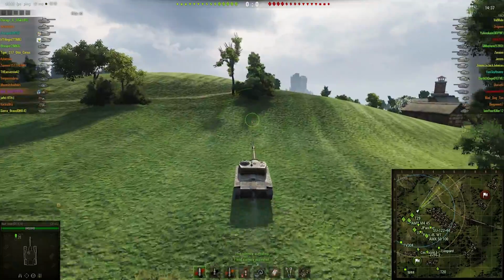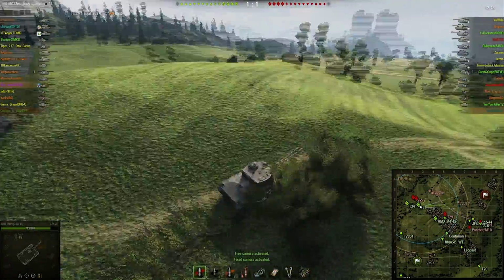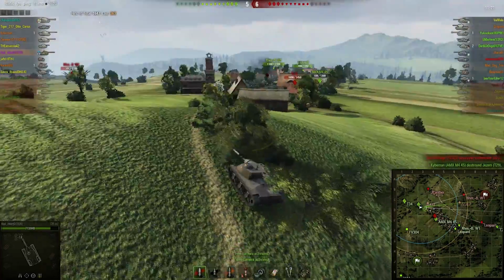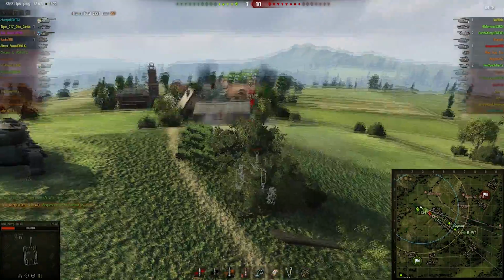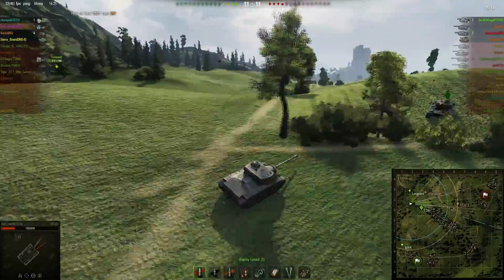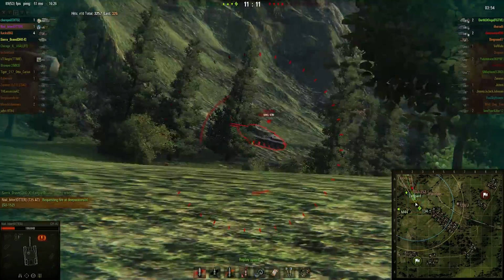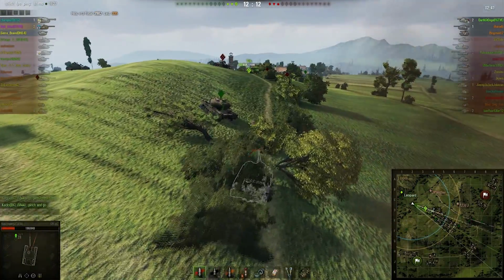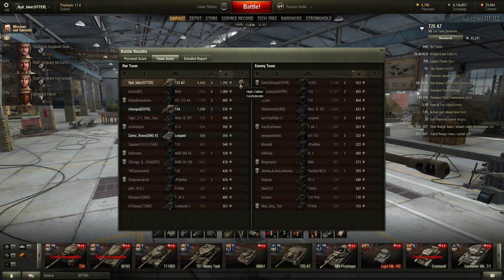World of Tanks : T25 AT 2500 xp, 4.5k damage - Westfield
One of my better rounds with the T25 AT, the tier 7 American non-turreted tank destroyer.  This round is mostly about playing the hills in the north of Westfield and using this tank's gun depression to my advantage.